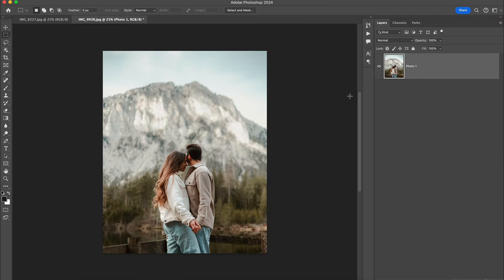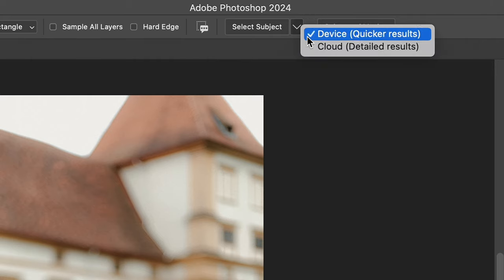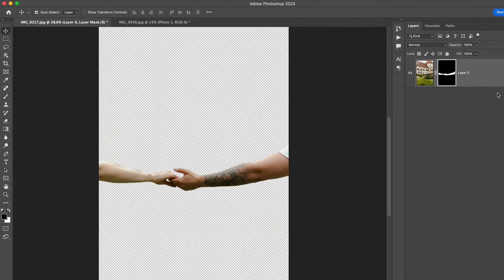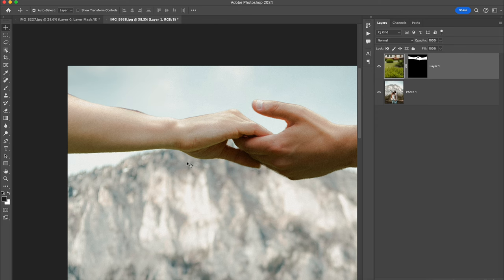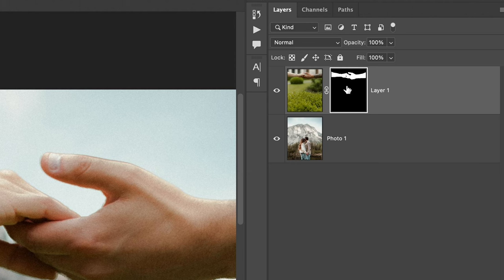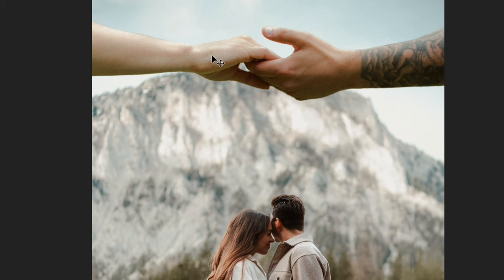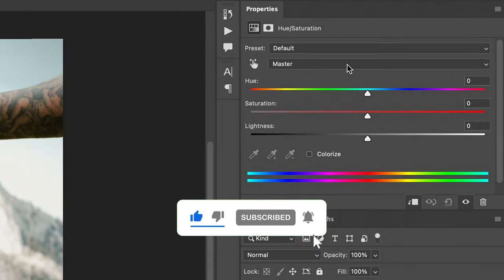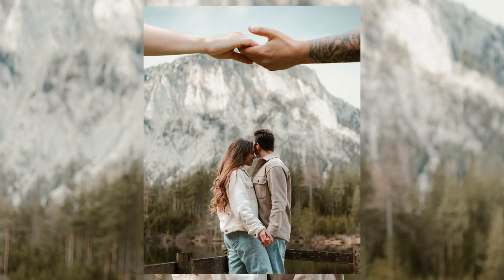2 mins Double Exposure Photoshop Tutorial for stunning shots!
This Double Exposure Photoshop tutorial will be your GO TO!  This trick can elevate your wedding photography or lifestyle photography just in minutes! Using double exposure in Photoshop, we'll explore how to create ethereal and captivating imagery that couples will treasure.

I'll take you step by step through this double-exposure effect in Photoshop, showing you how to merge two or more images into a single double exposure photography. This double exposure effect Photoshop tutorial is designed to be straightforward, ensuring you understand how to do double exposure on Photoshop with ease.

I'm looking forward to seeing your double exposure creations! Let's push the boundaries of photography together.

Catch timecodes:
00:10 Prepare photos for double exposure Photoshop effect
00:15 How to prepare photo for Instagram
00:30 Generative fill Extend Image trick
00:50 How to merge two layers into one in Photoshop
01:10 Use hands close up photo for double exposure
01:17 Use the Object selection tool in double exposure editing
01:43 How to do double exposure on Photoshop tutorial
01:50 Double Exposure photo editing with mask
02:30 Double Exposure Photography Tip